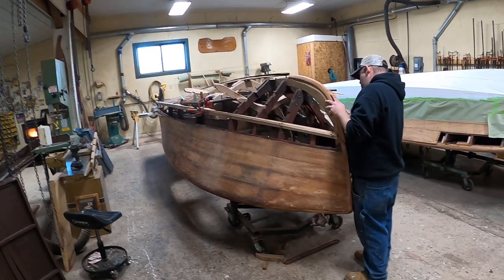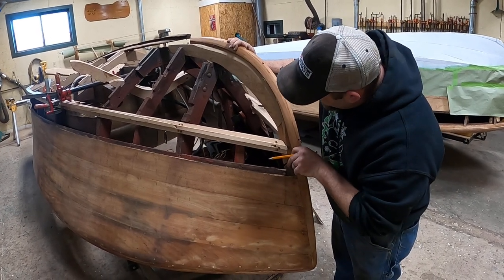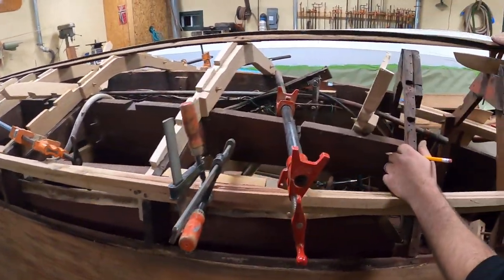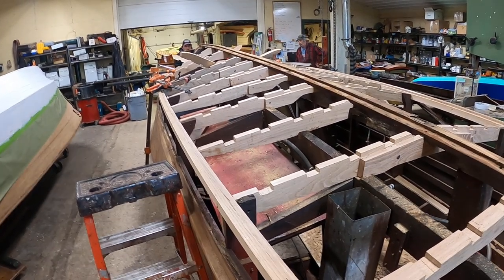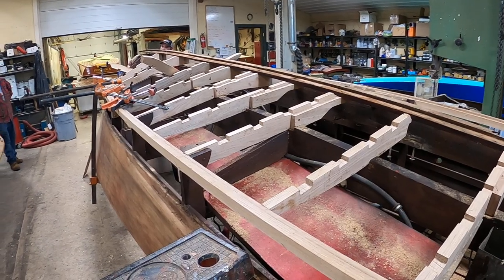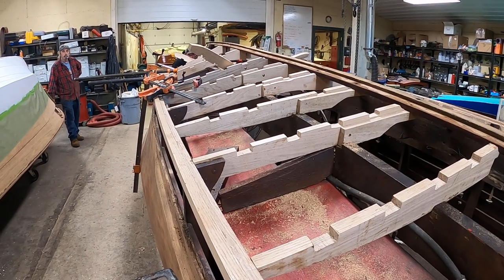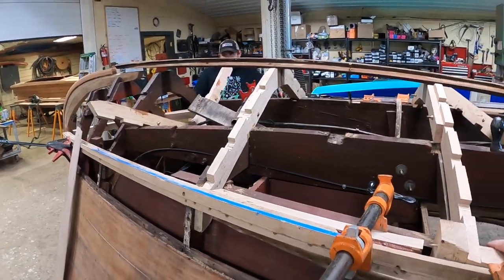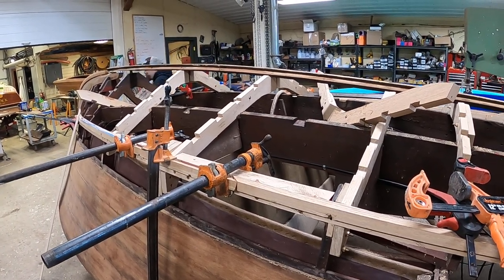1948 18 Century Seamaid Bottom Frames & Bow 12 - 3 - 2021 Snake Mountain Boatworks LLC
Our 1948 18-foot Century Seamaid is well on her way to having a virtually all-new bottom from the waterline down.
All be three new frames, the stem and the gripe, as well as the chine frames and bottom bow have been fabricated and rough-installed. (We use FAS grade white oak for the structural members.)
Once Joe finishes final fabrication of the stem, we will remove, seal and bilge paint all structural members.
Once sealed and painted, we will install her new bottom frame bedded in 5200 and secured with silicon bronze wood screws and carriage bolts. We will use longitudinal strings to ensure an absolutely true and fair frame.
We are replacing the Seamaids’ single plank-on-batten bottom with a True 5200, which is double plank. To ensure the new bottom’s final thickness matches the single-plank bottom, we use 4mm Aquatek Marine Plywood for the inner skin, followed by FAS grade Meranti planking planed so that it lands fair with the keel and just shy of share with the chine planks.
The inner skin is bedded to the battens and frames using mahogany 5200 and silicon bronze fasteners. The outer skin will be bedded in a 1/8-inch-thick layer of white 5200, save for mahogany 5200 forward where the bottom planks sweep above the waterline.
We will be  updating you again sometime next week, when we should have the frame members and inner skin installed.